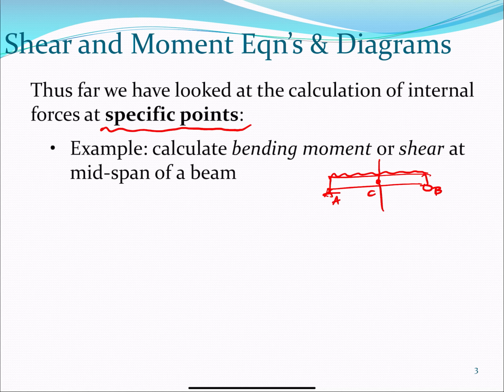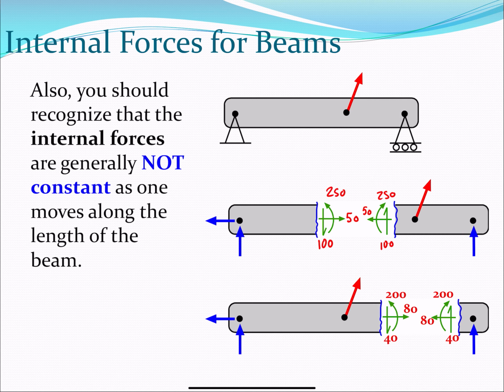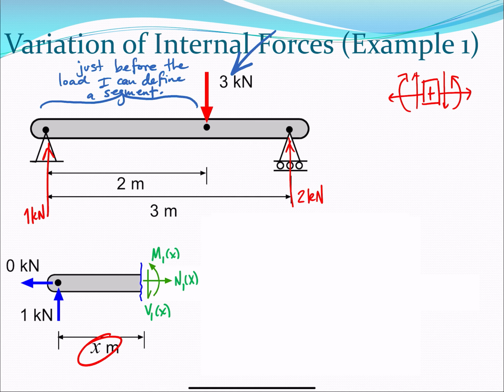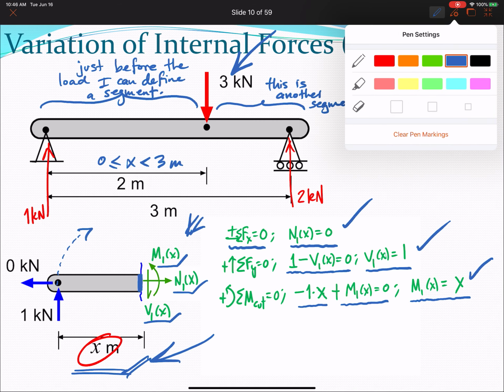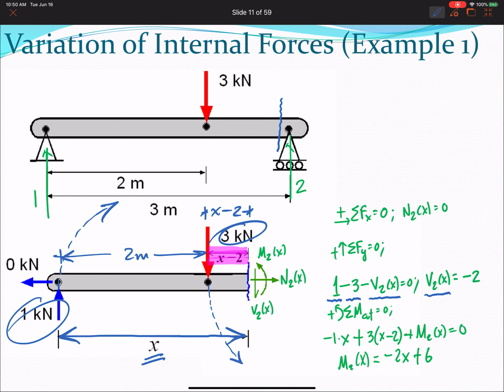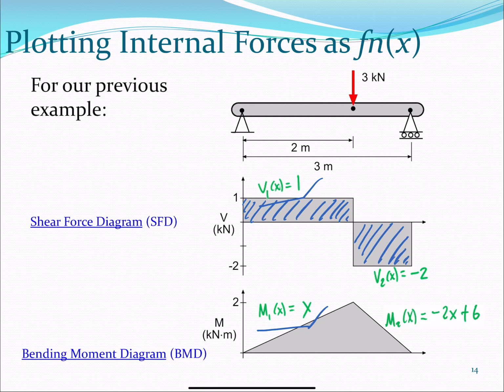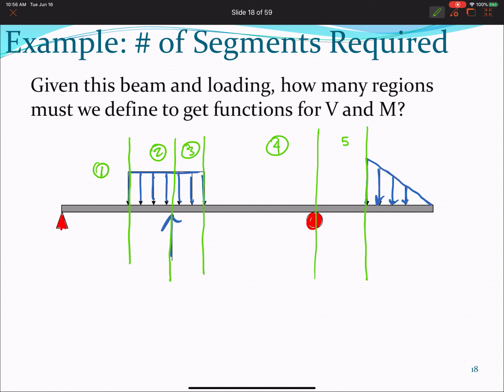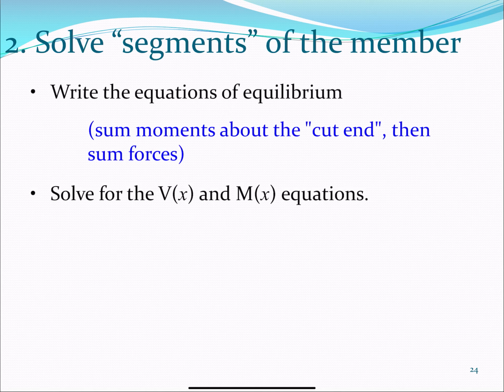Lecture 9-1: Shear Force and Bending Moment Diagrams